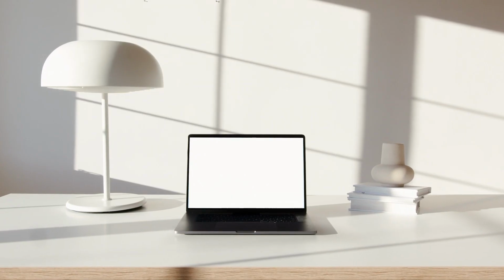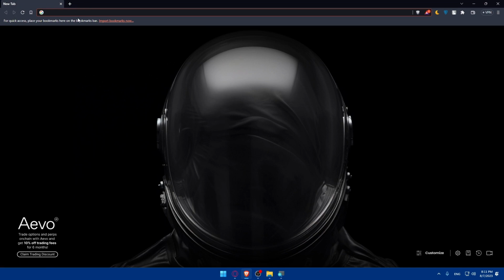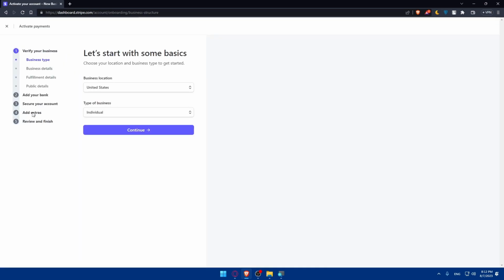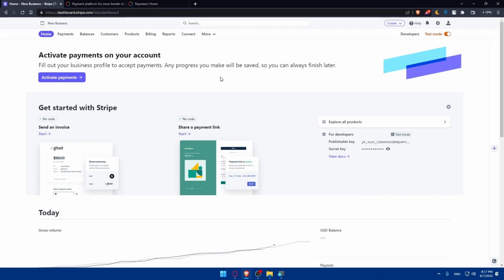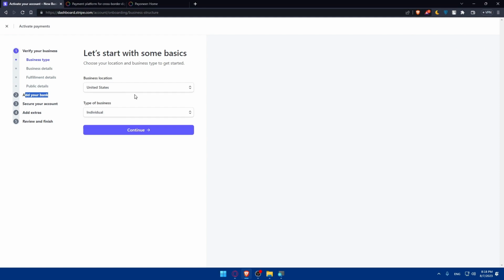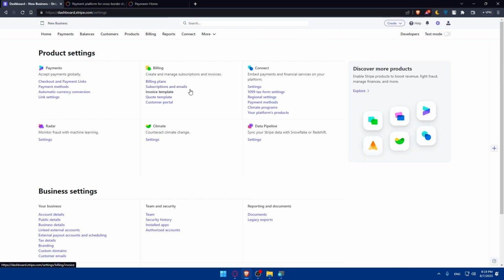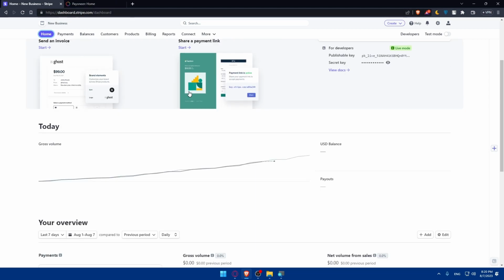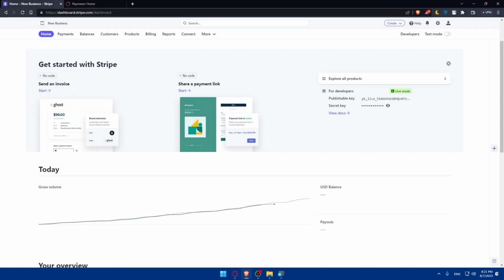How To Connect Stripe With Payoneer 2025! (Full Tutorial)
Today we talk about connect stripe with payoneer,payment gateway,how to add payoneer to stripe,stripe to payoneer transfer,how to add payoneer bank to stripe account